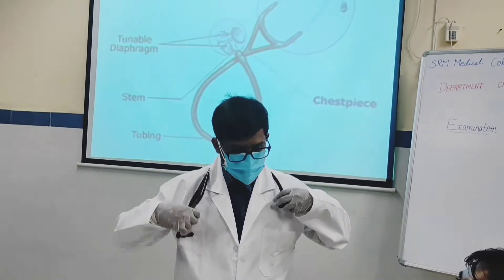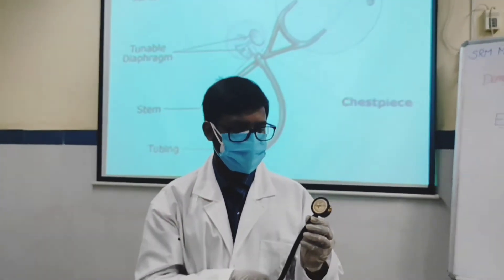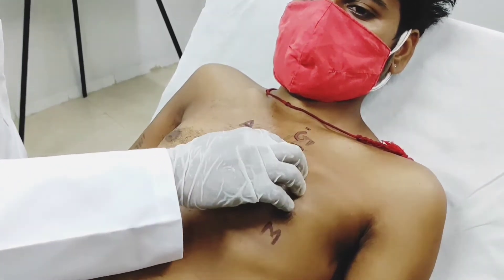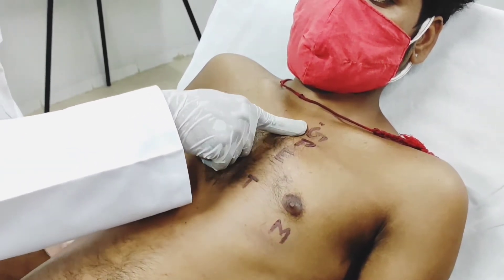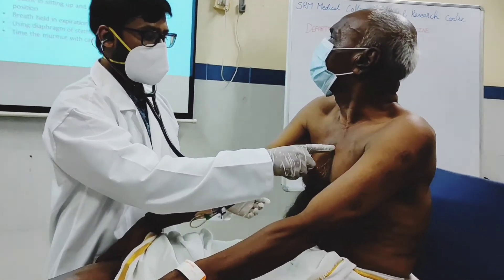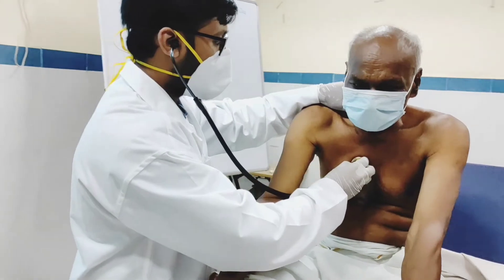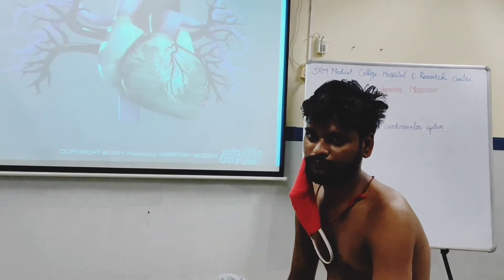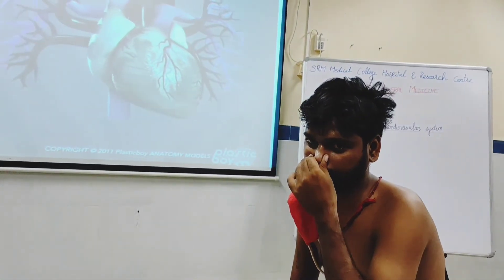Auscultation-heart murmurs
General auscultation
heart sounds
systolic murmurs
diastolic murmurs
continuous murmurs

                                          Dr. A. SASIDHAR
SRM MEDICAL COLLEGE HOSPITAL AND RESEARCH CENTRE